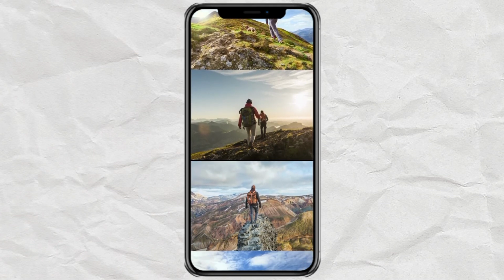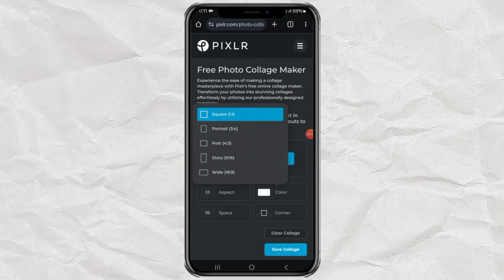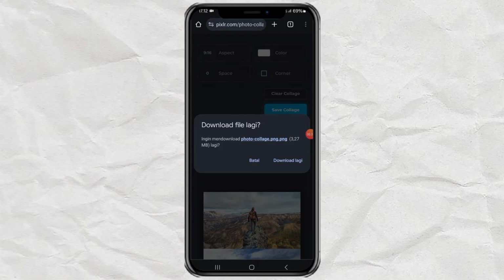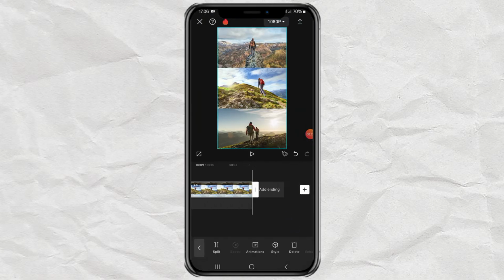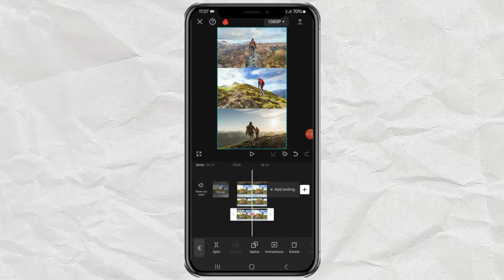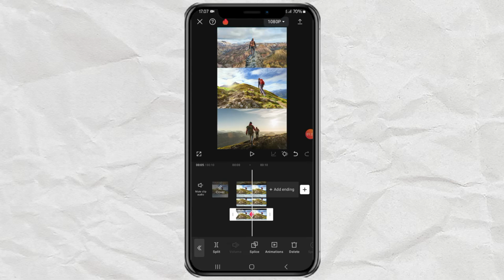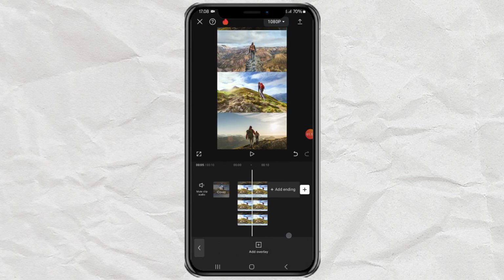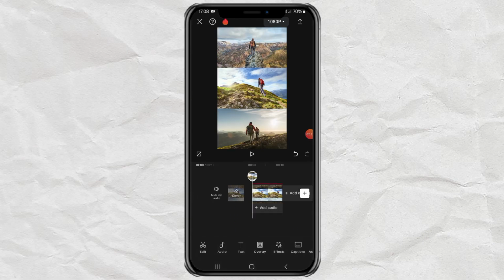How to Create a Scrolling Image Video in CapCut | Step-by-Step Tutorial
In this tutorial, you'll learn how to create a stunning scrolling image video using the CapCut app. Follow these simple steps to add a dynamic effect to your photo collages.

1. Create Photo Grids:
Head over to Pixlr Photo Collage and make a photo grid from three images. Create three grids or just one, as per your preference.

2. Import into CapCut:
Add the photo grids to a new project in CapCut. And set the duration for each image to 10 seconds or as desired.

3. Animate with Keyframes:
Utilize the keyframe feature in CapCut to animate the scrolling effect. Follow the instructions in this video to ensure a smooth scrolling animation.